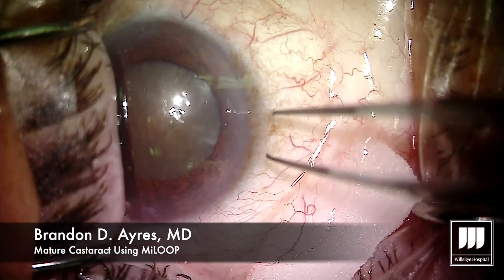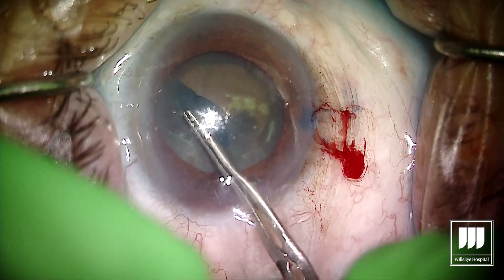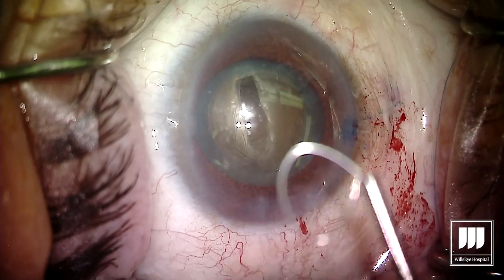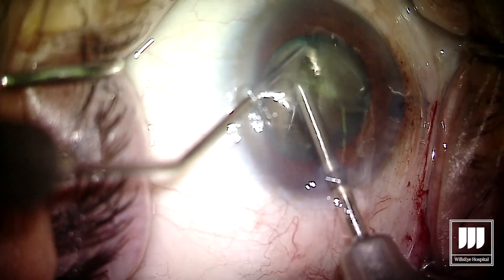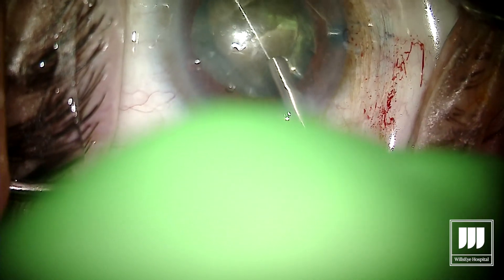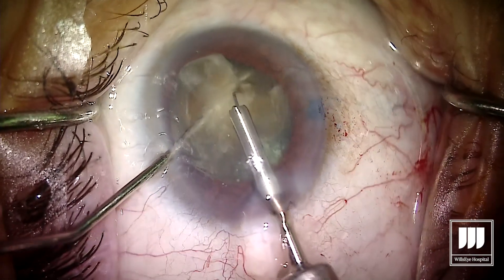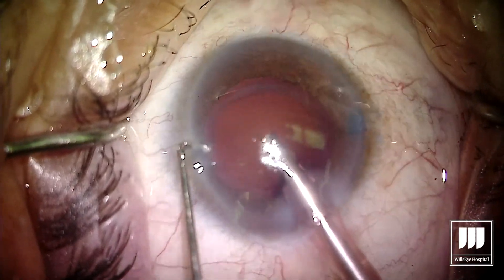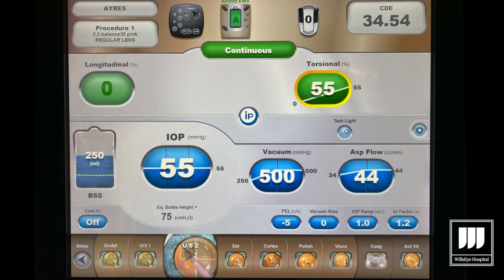Mature cataract removal with MiLOOP and Phaco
Removal of traumatic cataract using the MiLOOP device combined with traditional phacoemulsification.